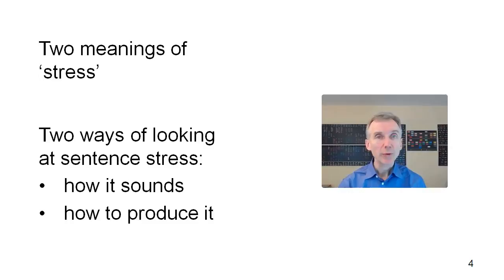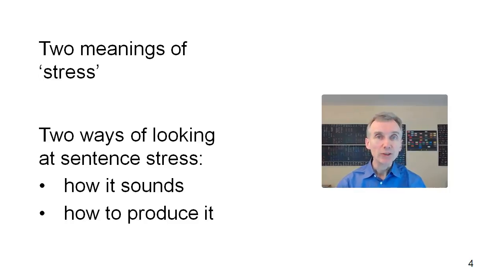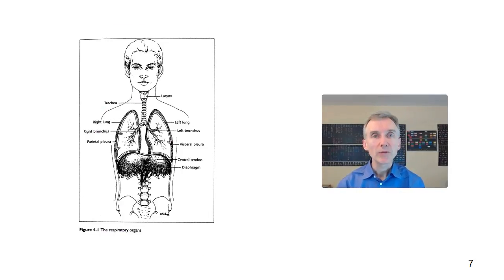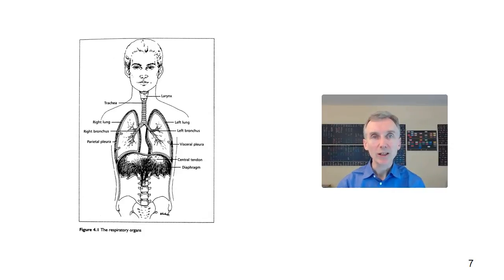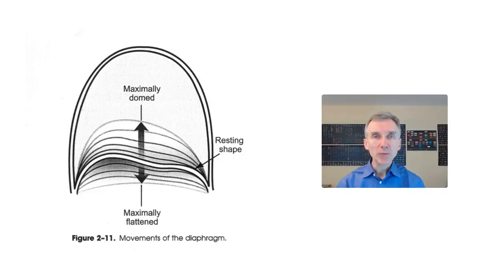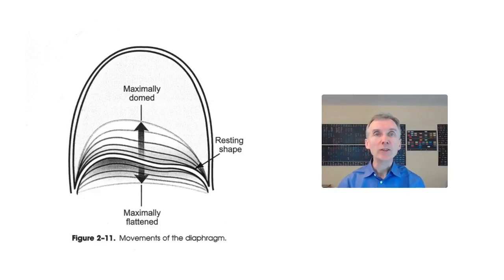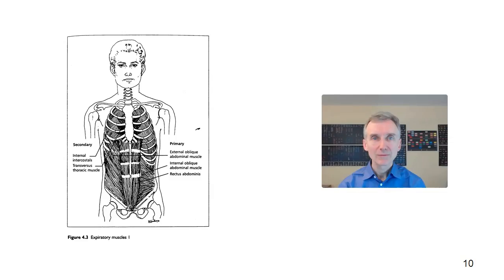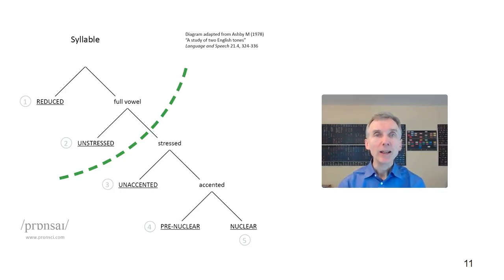TPD - W2 Stress #1